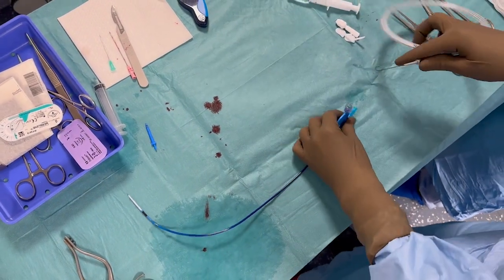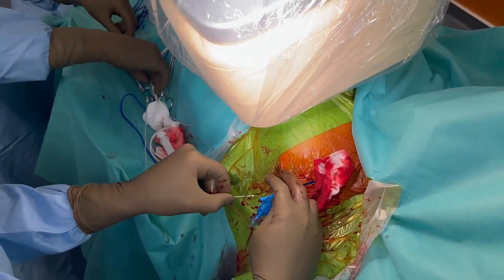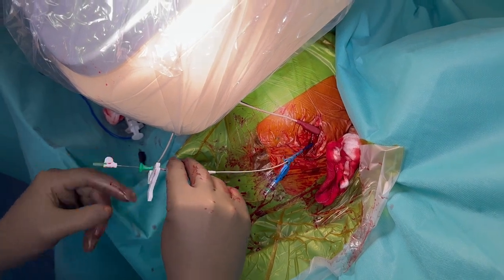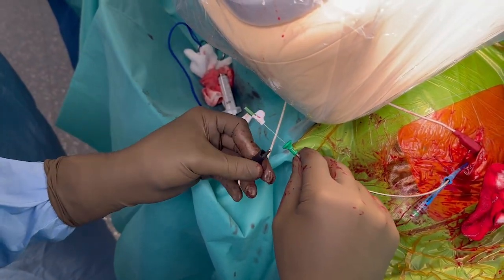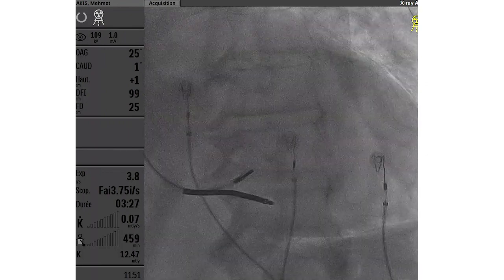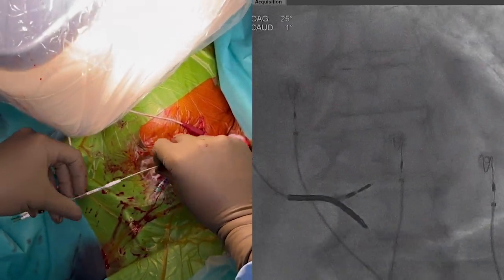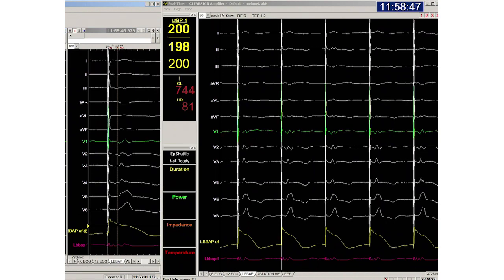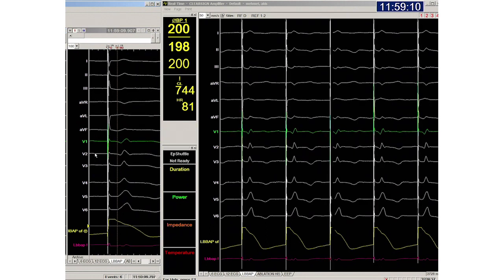Left bundle branch pacing with stylet-driven lead